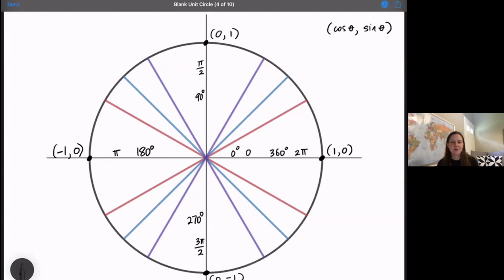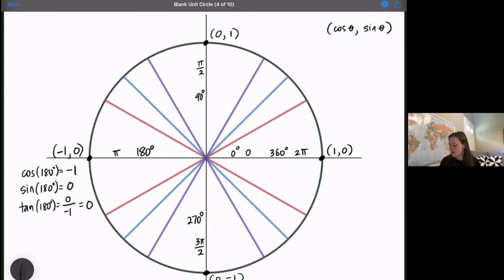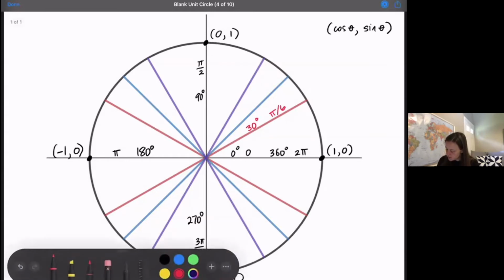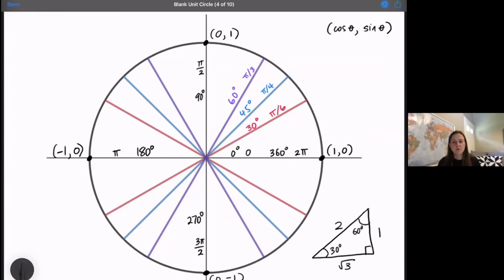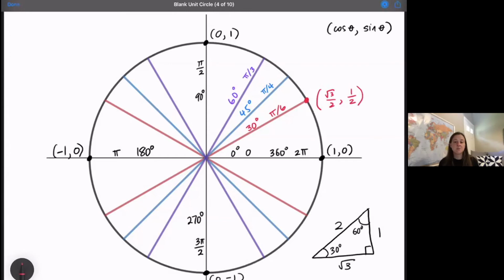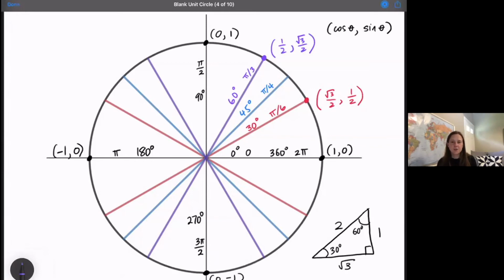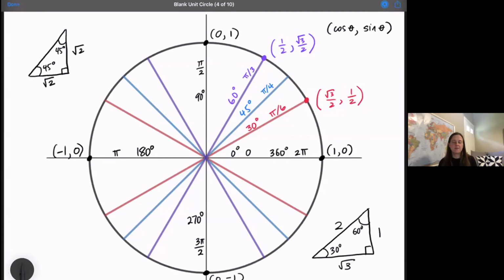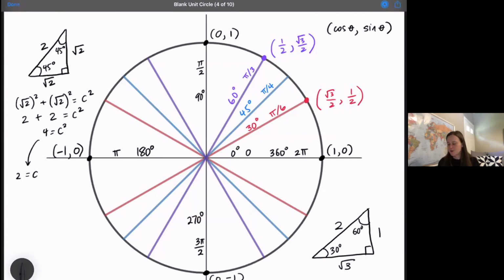MAT 1150 5C Quadrant 1 Terminal Points